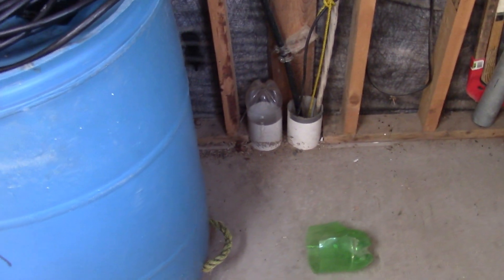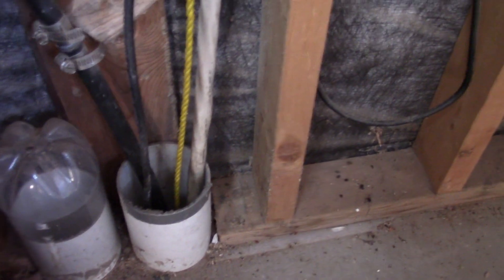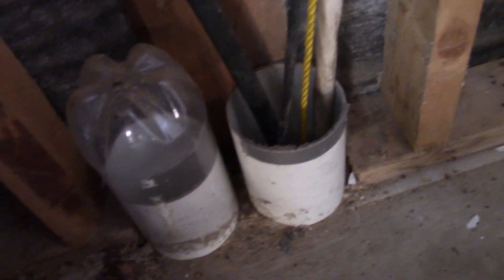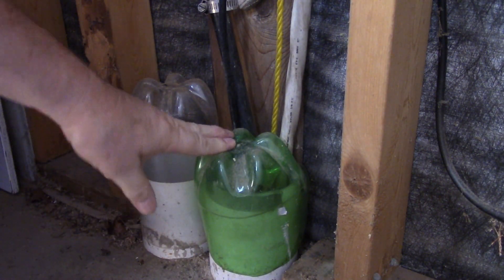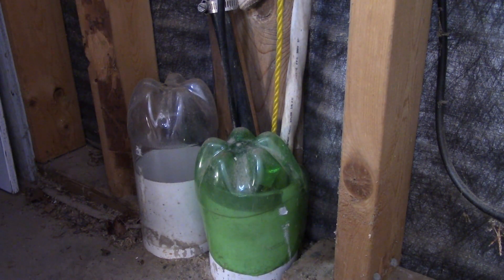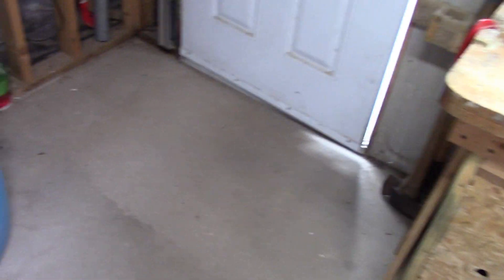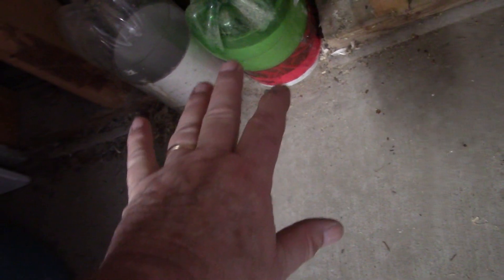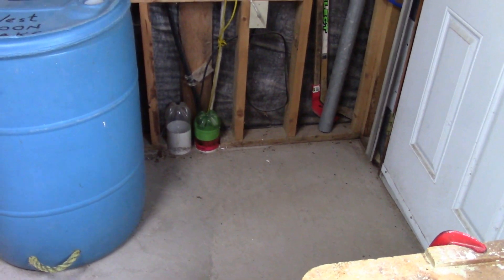Critter Proofing the Shop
It's that of year when critters start to look for warmer digs...  Well I don't want them to think my shop/barn is a Hilton for squirrels!!!

I know I have squirrels and probably mice in the shop/barn, but I try and make sure it isn't easy for them to get in.  I found a place where I think they were sneaking in and so I put up a road black.

Have a look and see how I try and deter these smart little devils. It's a battle of wits for sure and you know what, I lose a lot f the times.

You know it really helps the channel a lot.  I also love to read and respond to comments, so let me know if you are troubled with critters and such like.

Talk to ya!!!